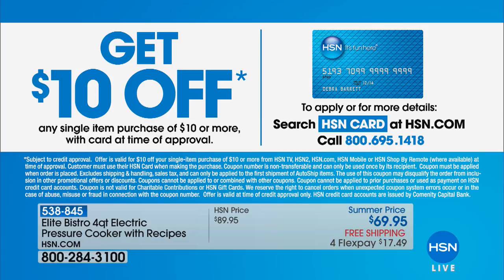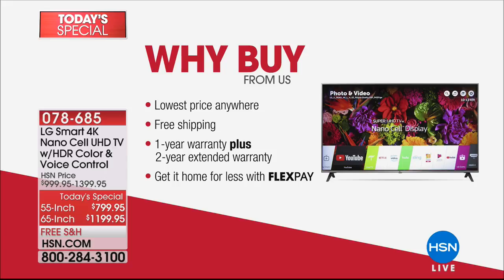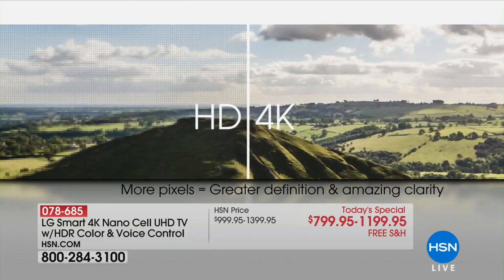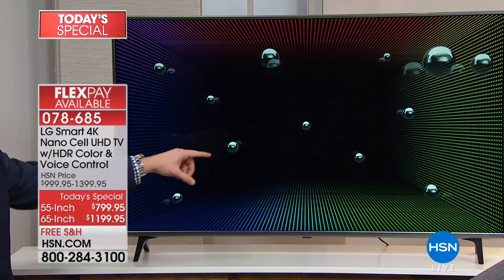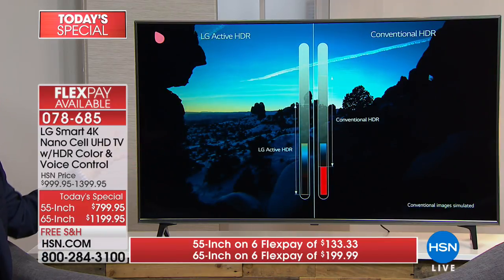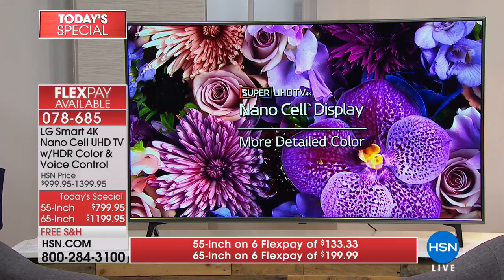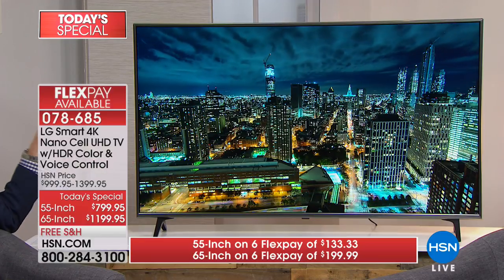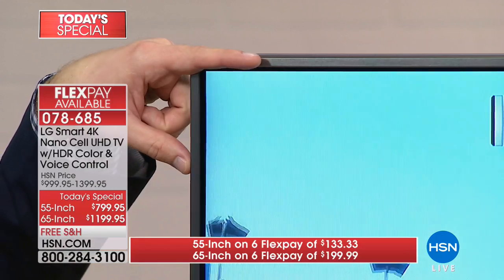HSN | Electronic Connection featuring LG 05.05.2018 - 09 AM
Discover electronics, all things innovated product for your home, work or business for everyday life. LG Electronics Innovation for a better life, enhancing your life with products with values, benefits, promise and personality. Pioneering in Technology.